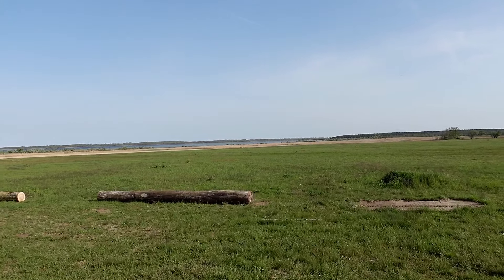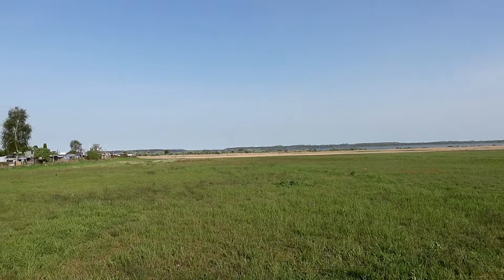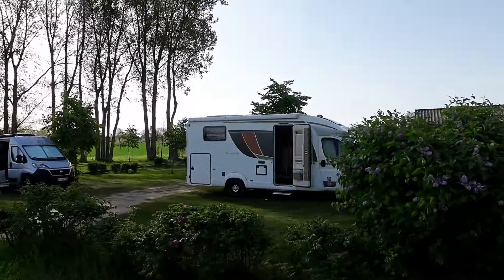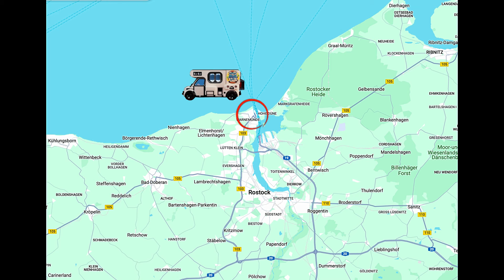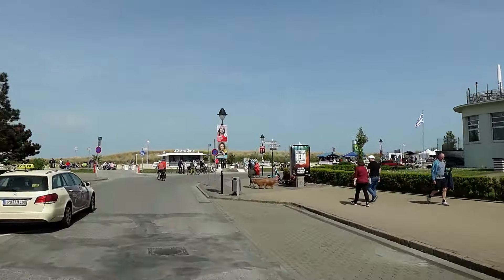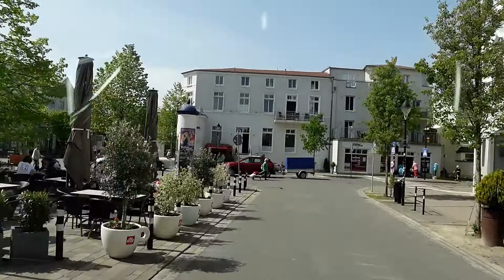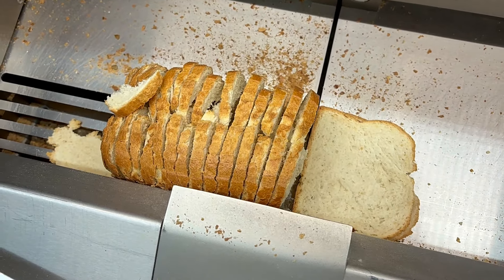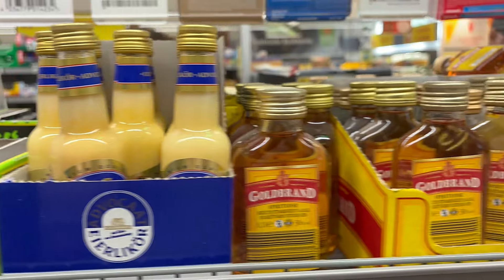BALTIC COAST Germany Motorhome Adventures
The trip continues on the Baltic coast.
Filmed: 30/04/2024

Video Promo your Lifestyle Motorhome, Camping site, Products, Equipment, Locations, Events, Music, Shows Pubs etc

🔔Don’t miss our latest video uploads